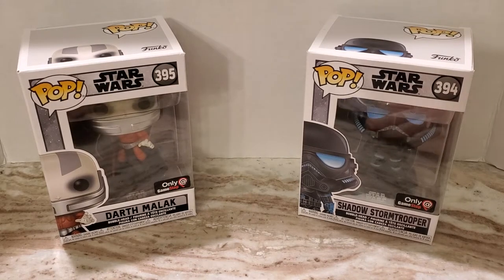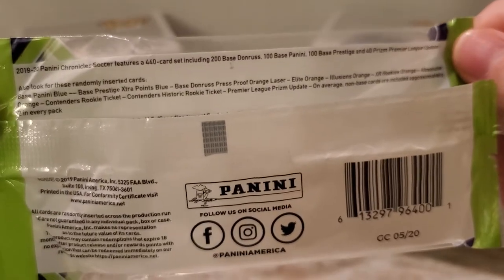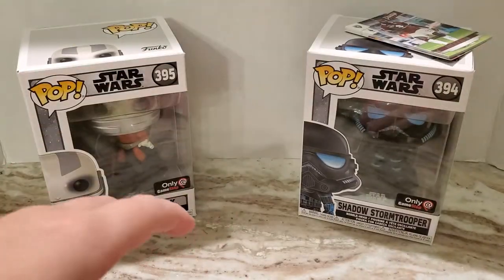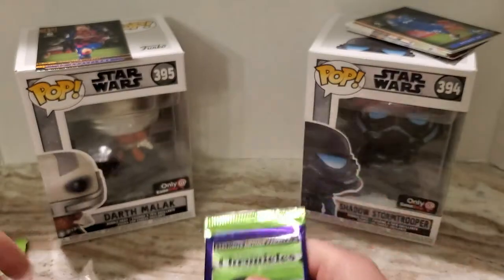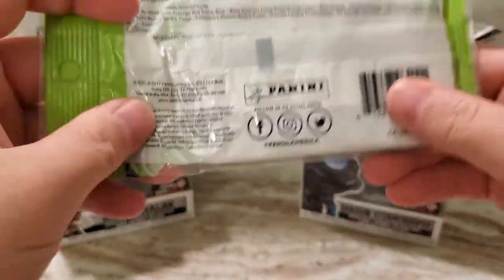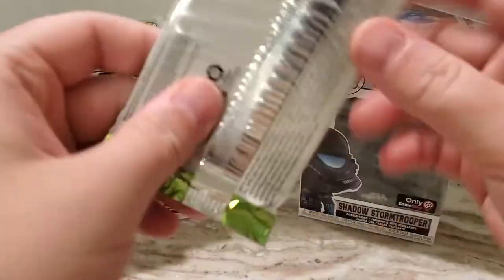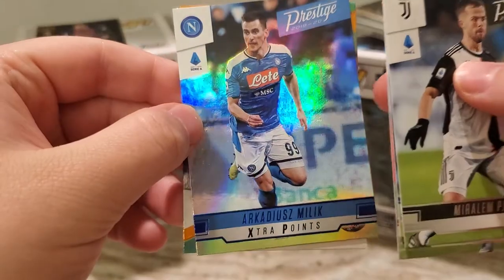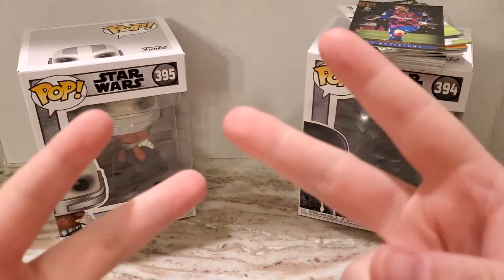2020 Panini Chronicles Soccer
Was happy to see some of this!

Cheers!